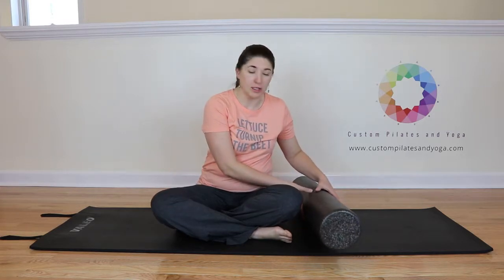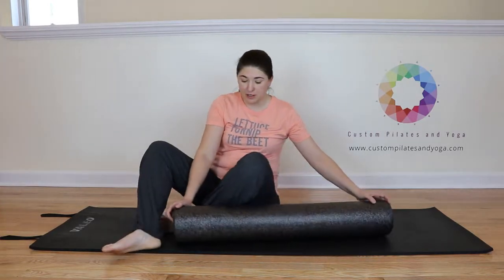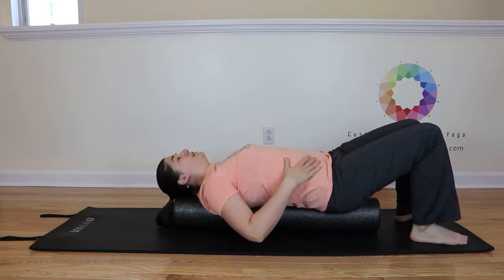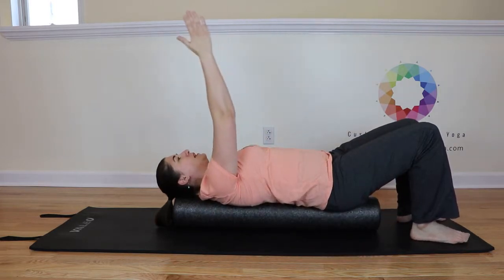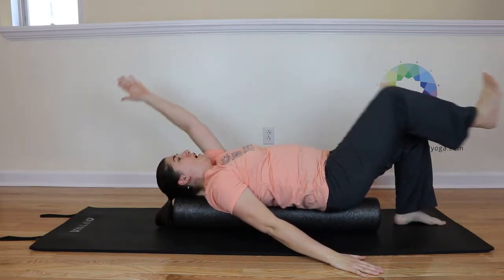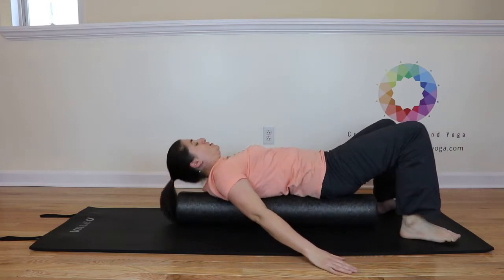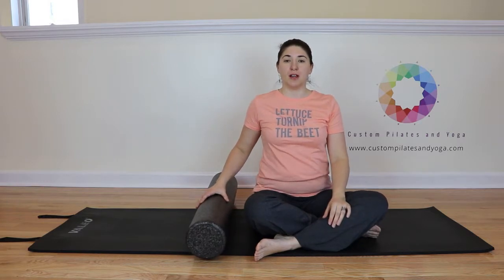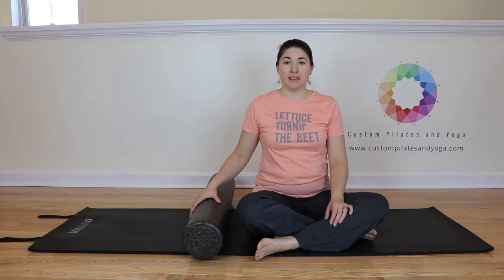Dying Bug on the Foam Roller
I love Dying bug because it adds functionality to your body. Yes, you're working your abs by reaching an arm and a leg. However, you're also training your core muscles to stabilize as your arms and legs move.